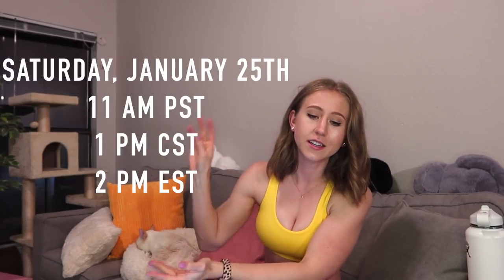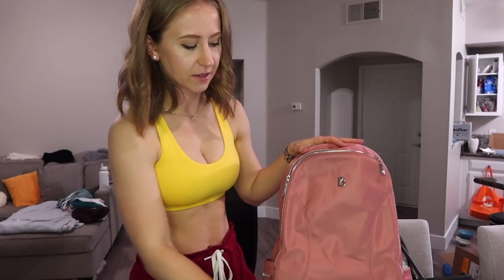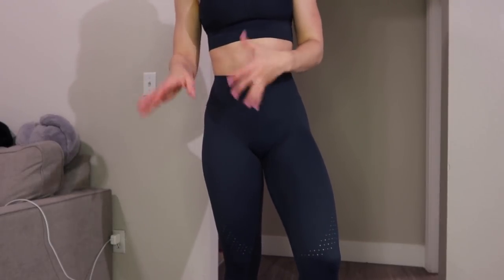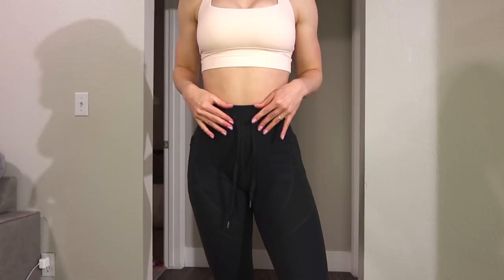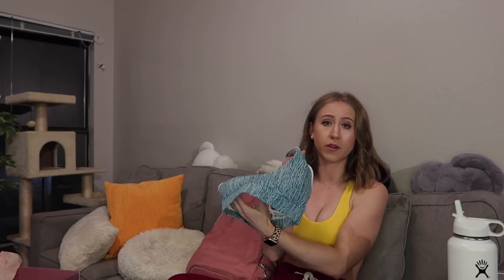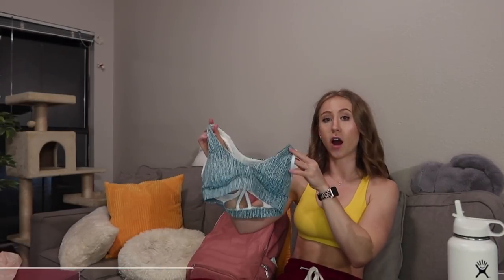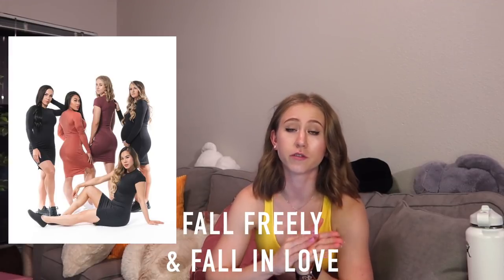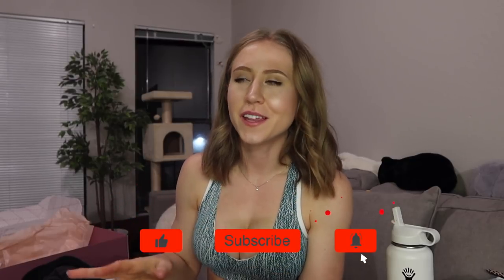HONEST Buffbunny Collection Review! Hit or MISS?! January 2020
Welcome to my brutally honest review of the Buffbunny girls night in launch! This @buffbunnycollection2255 review is completely honest as always, and I review EVERYTHING in the upcoming launch!

If you want to support me so I can make more videos, I'd love it if you used my code "kathryn" !

Launch details:
Saturday, January 25th
11 AM PST, 1 PM PST, 2 PM EST

Some key pieces launching this Saturday are the GAME CHANGER BACKPACK, new jacquard pieces, SUPER comfy joggers made of a legging material, cozy lounge sets, compressive leggings, performance leggings, high impact sports bras, and more! We have some lululemon jacket dupes -- but with a twist! The best joggers ever, leggings that will hold up in a leg day, cozy teddy coats, and dresses made out of legging material!

✮  TIMESTAMPS ✮
game changer backpack 2:22
vive la vibe bra 5:56
vibe leggings 7:48
hero hoodie 10:00
wanderlust joggers 10:49
revolution bra 13:07
jacquard pieces 14:54
jacquard jacket 15:28
jacquard shorts 17:31
jacquard bra 19:09
pieces I tried at the photoshoot (dreamy sets, fall freely dress, basic cropped hoodie) 21:17
final pieces launching (rosa pocket, wanderlust cropped hoodie, nova zip-up jacket, teddy coat) 24:17

✮  MY MEASUREMENTS ✮
➡ Chest: 29 in, 73cm
➡ Bust: 35 in, 89cm
➡ Bra size: 32 DDD (70DDD EU sizing)
➡ Waist: 25 in, 64 cm
➡ Hip: 37.5 in , 95 cm(widest part)
➡ Thigh: 22.5 in, 57cm
➡ Calf: 15in, 38 cm
➡ Height: 5’9”, 175cm
➡ Weight: approx. 145 lbs/65-66kg (changes all the time tbh)

✮ OTHER LINKS ✮